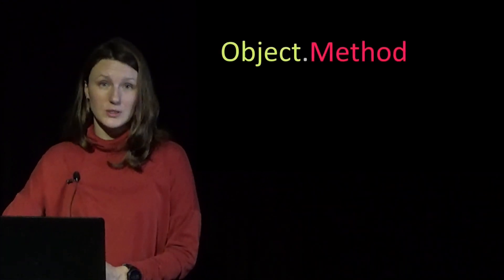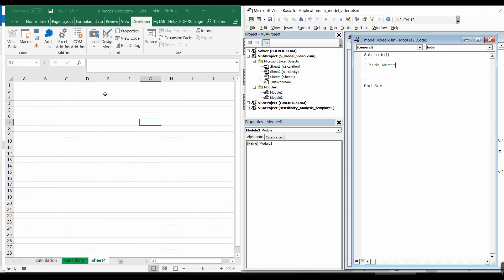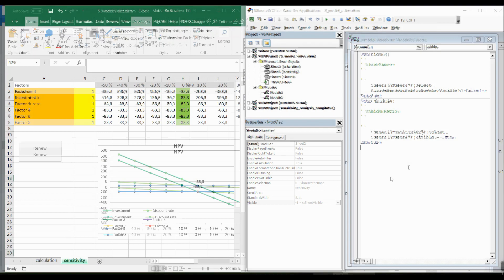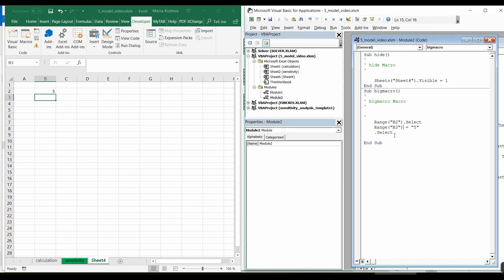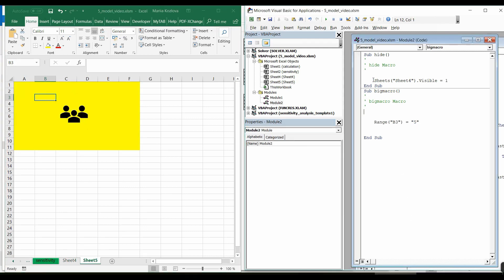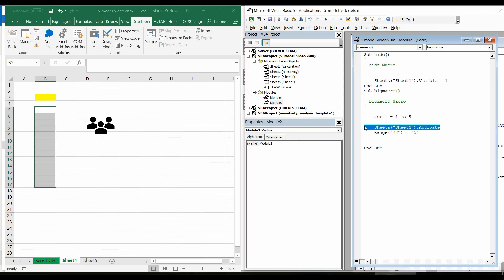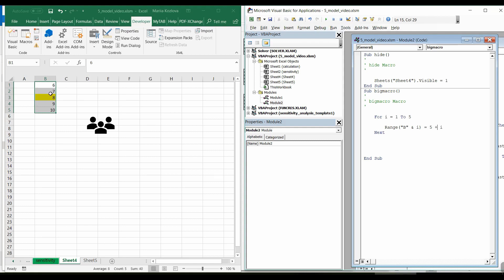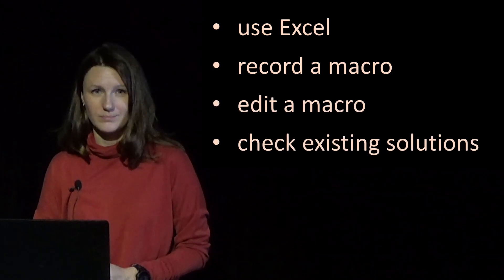5.4. Basics of VBA (Module 5. Investment analysis tool)